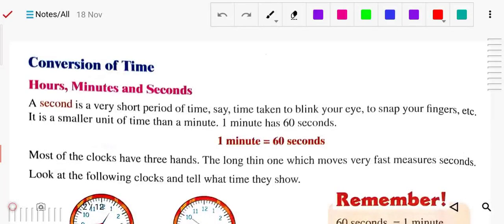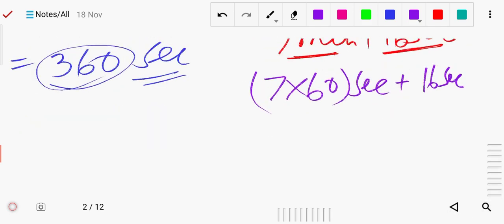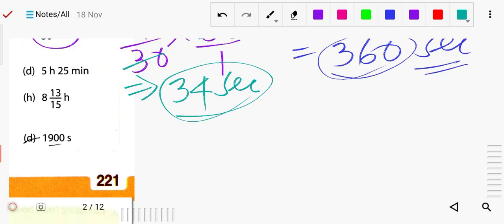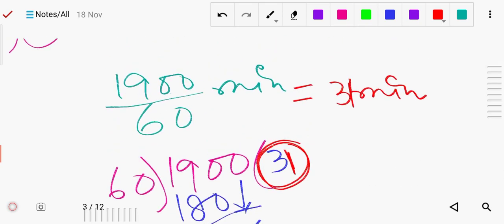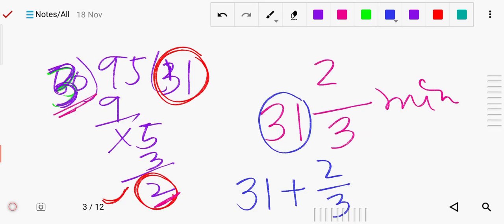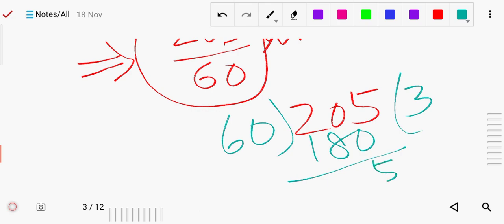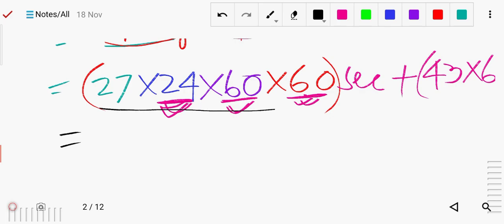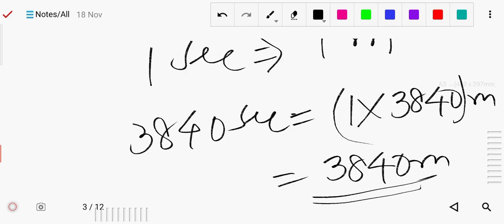Math Class 4 Ex 14B (Conversion of Time)